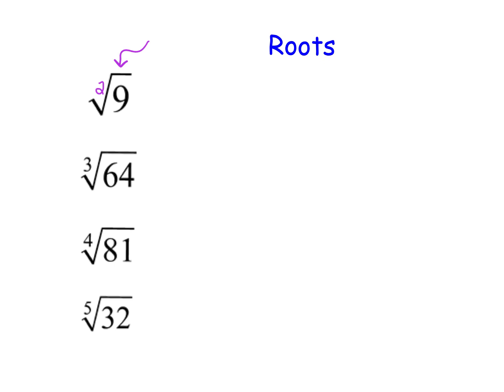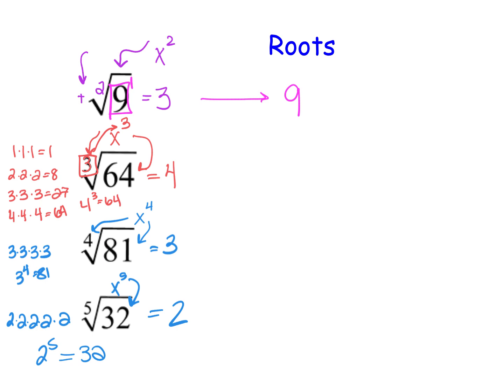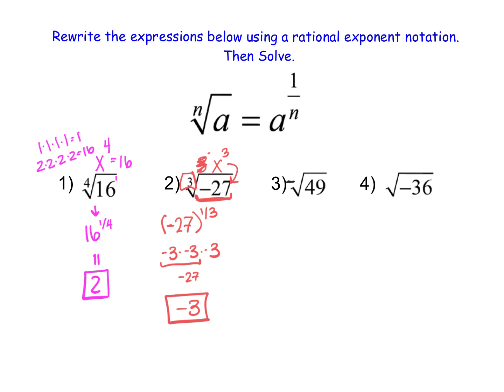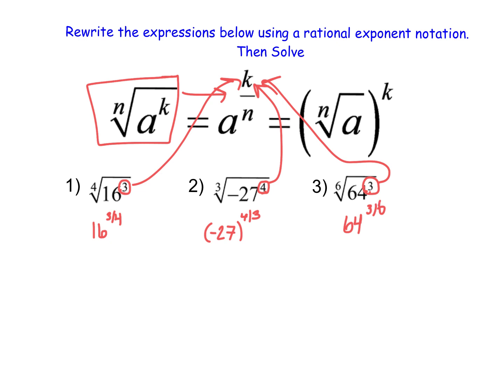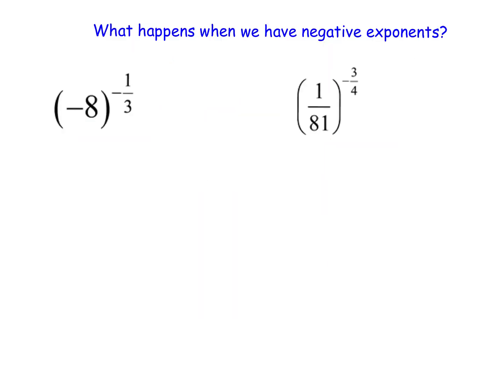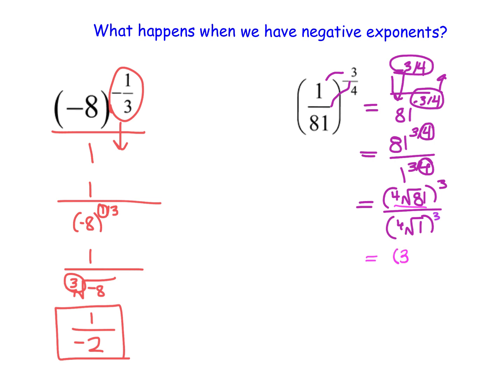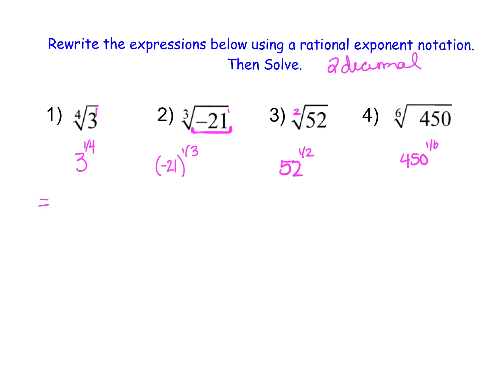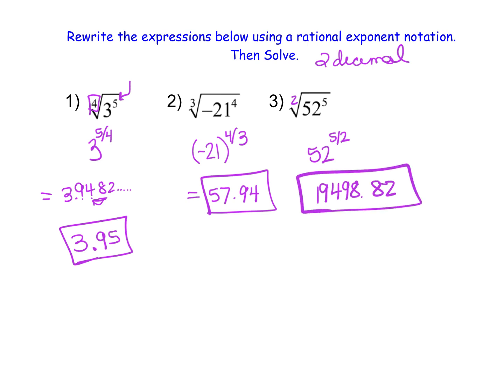Alg2 Ch5V1 - I can evaluate rational exponents with and without a calculator